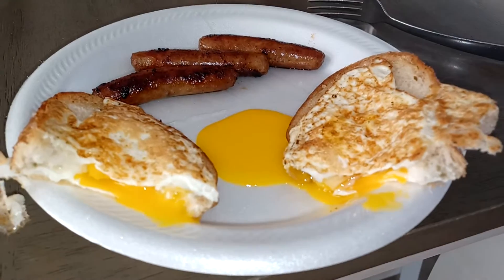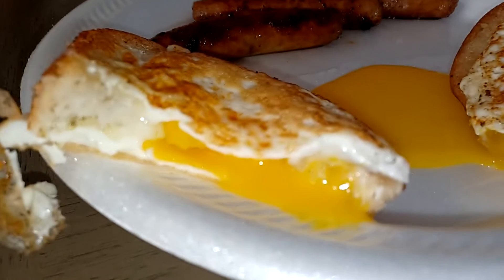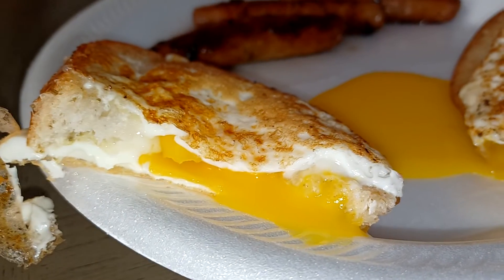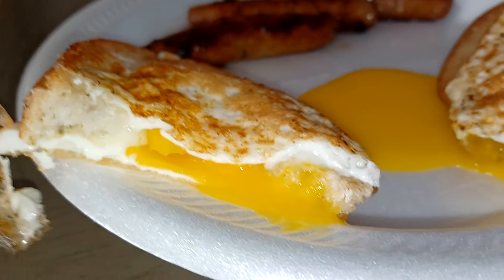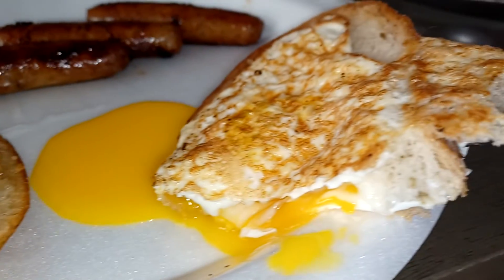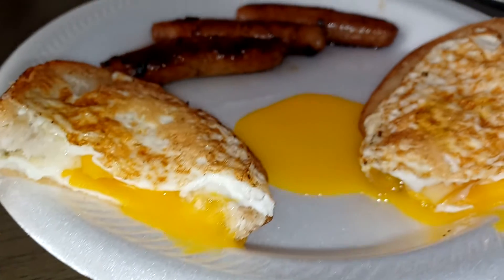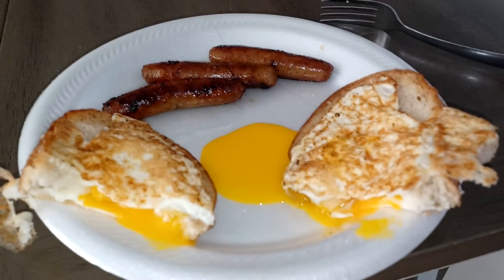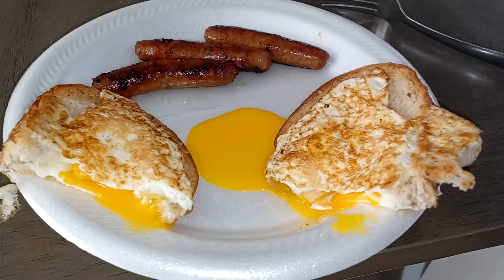Perfect Poached eggs in sourdough Bread and delicious sausage s Breakfast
Delicious way to cook an over easy egg and sausage breakfast